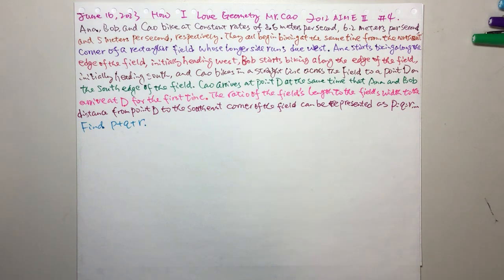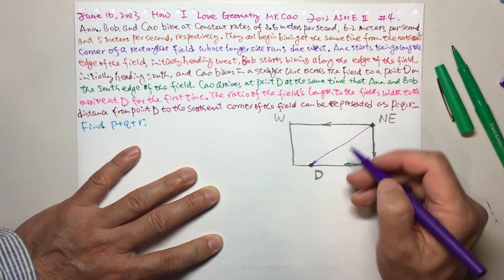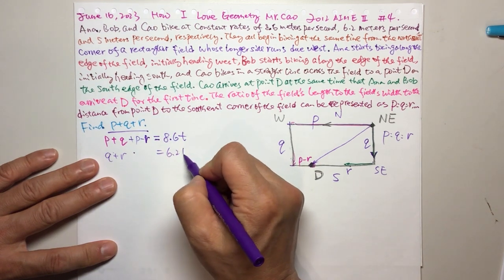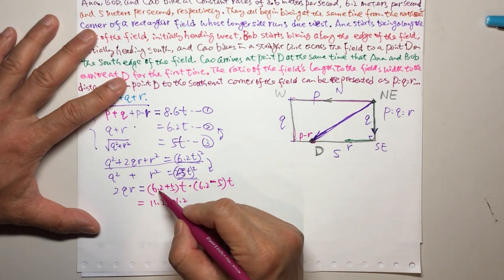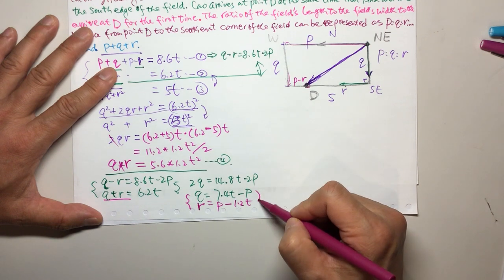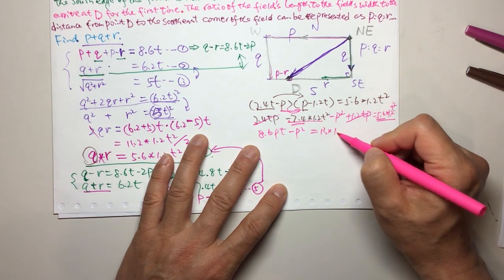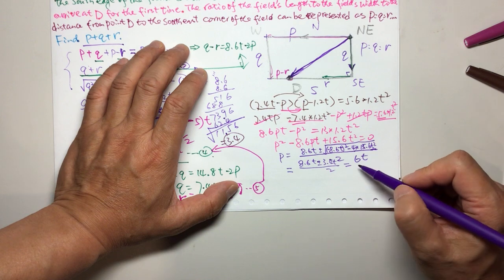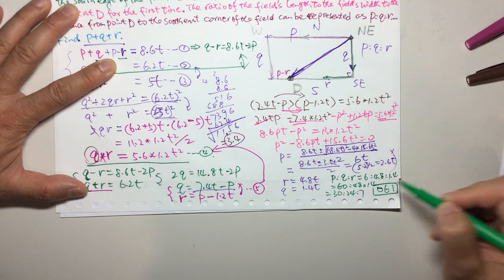AIME，AMC12,10 GEOMETRY 2012 AIME II #4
How to use equations property to solve it quickly and simply, this is an example.